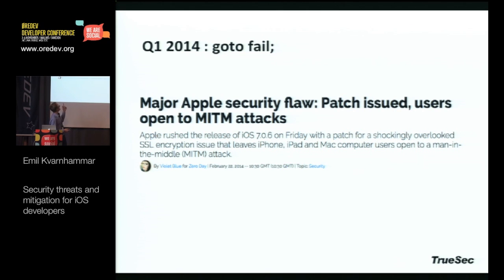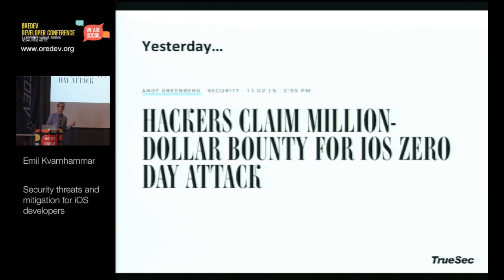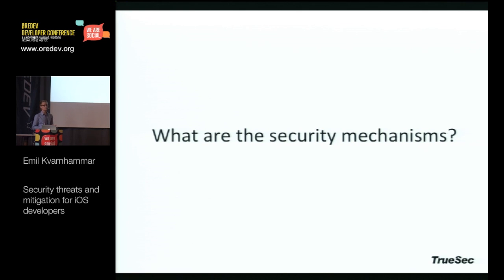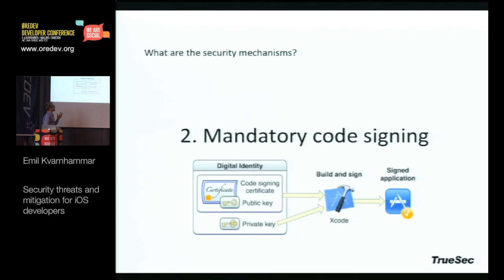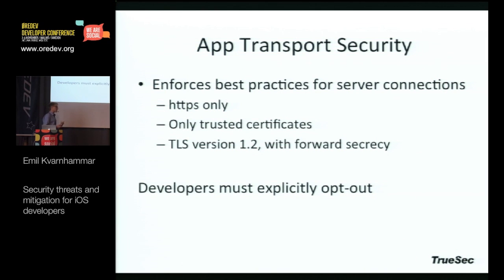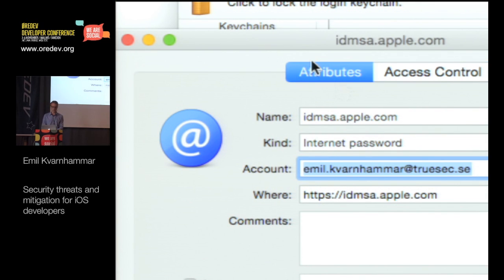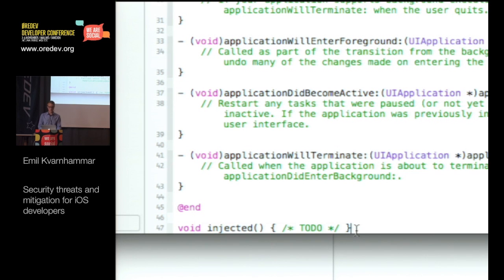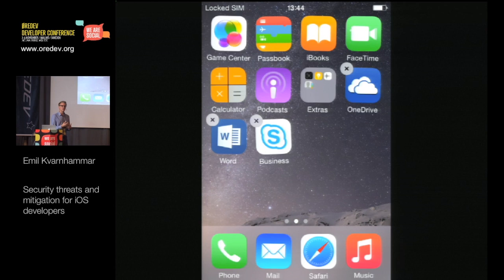Security threats & mitigations for iOS developers - Emil Kvarnhammar, TrueSec - Øredev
From an architecture perspective iOS is one of the most secure mobile platforms available today. But there are examples of malware that have successfully targeted iOS despite the mandatory code signing, app review process, sandboxing, encryption, and lack of side-loading support.

This talk will explain built-in security mechanisms in iOS, common security issues that affect iOS developers and attack examples against iOS devices. We’ll cover XARA (cross-app resource attacks), masque attacks, SSL/TLS security, reverse engineering and how attackers try to circumvent the security rules enforced by the operating system. For each attack mentioned, we'll also discuss mitigation strategies.

Session: Security threats & mitigations for iOS developers
Speaker: Emil Kvarnhammar, TrueSec

Øredev Conference 2015